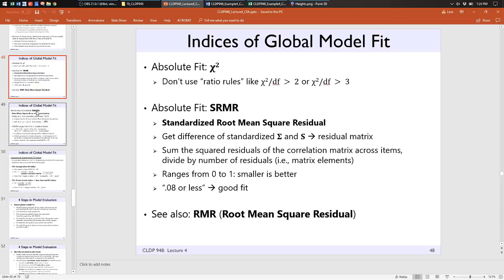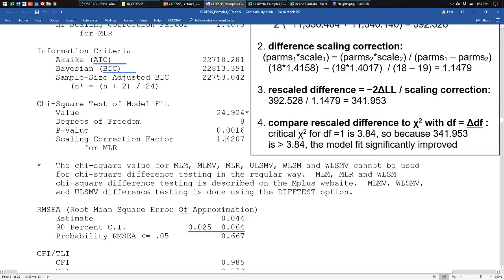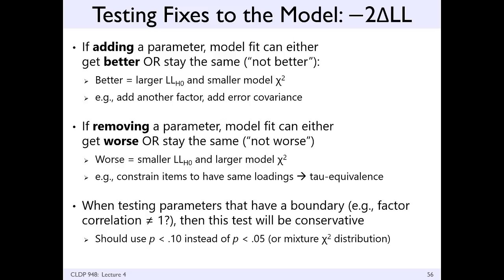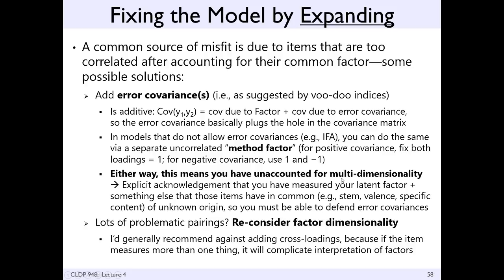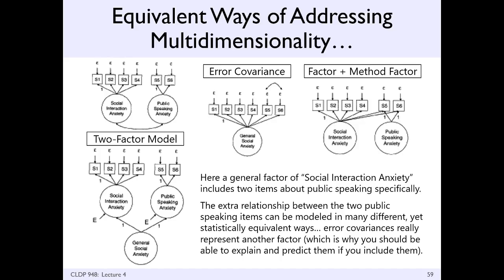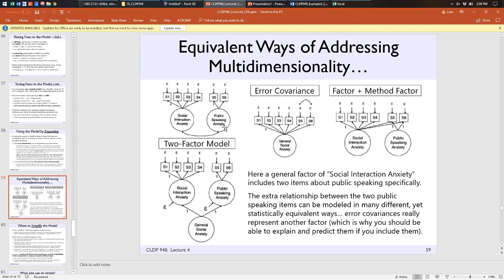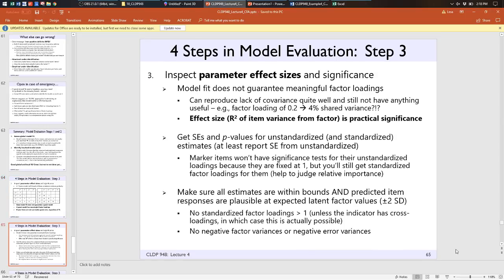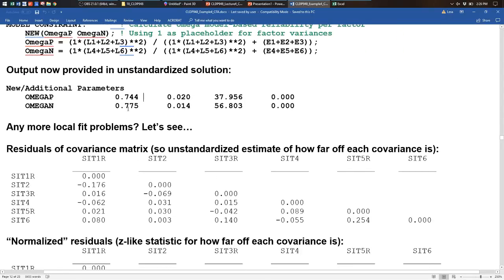CLDP948_Lecture4_Example4_Part4